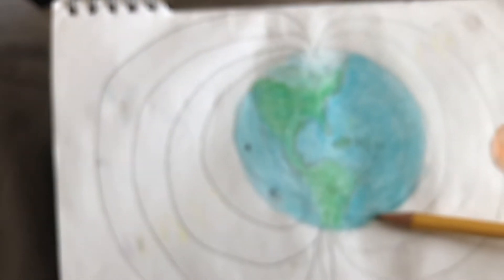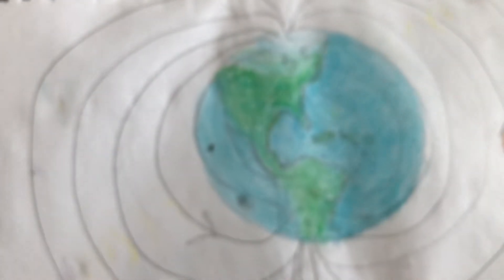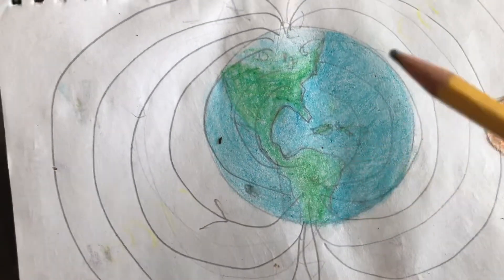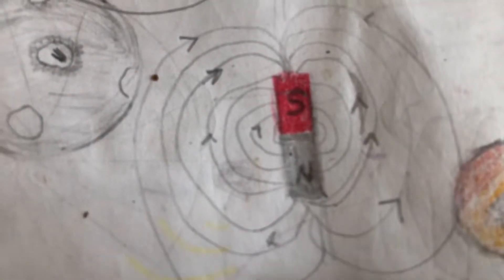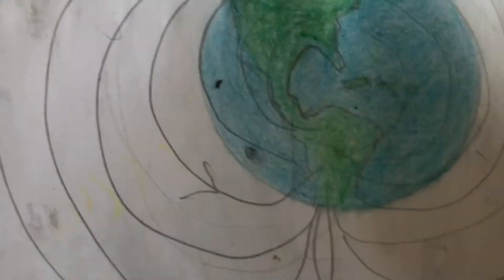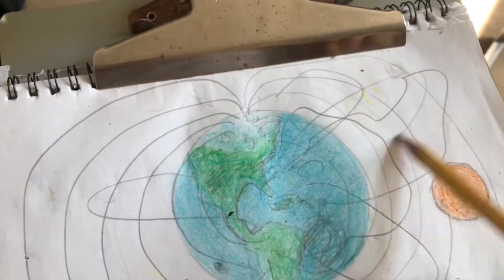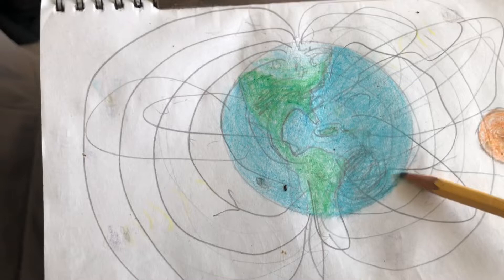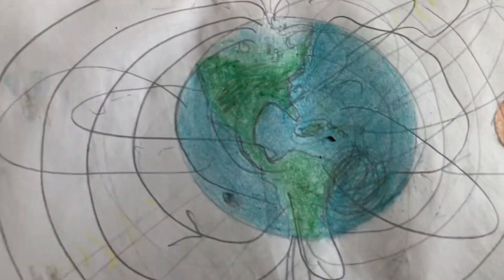magnetosphere death soon?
There are ways to figure out exactly where our planet’s magnetosphere is in its lifecycle, why don’t we hear about them? Why don’t we have live magnetosphere maps where we can clearly see the lines of force?